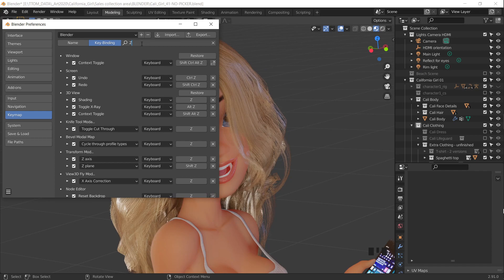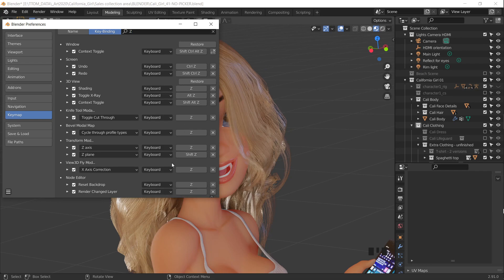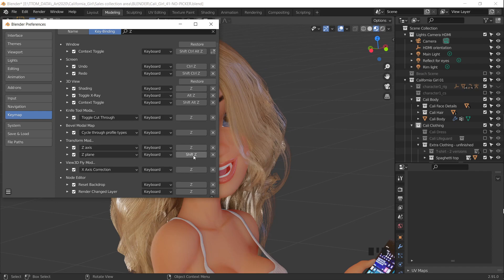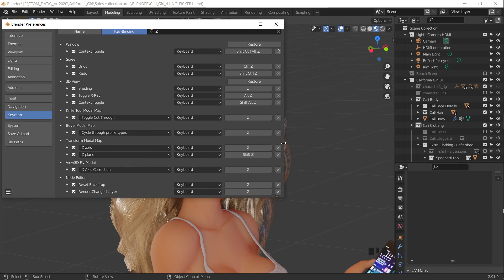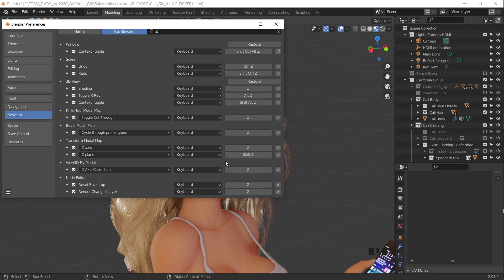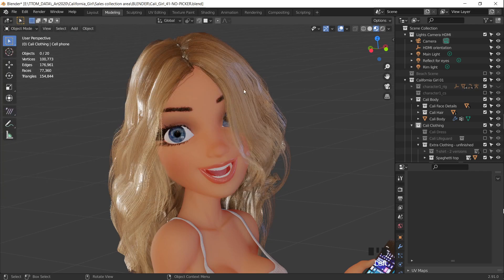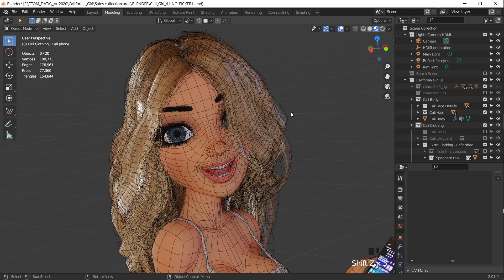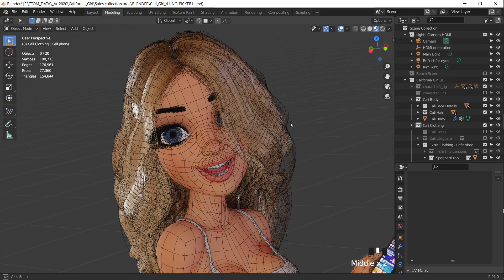Set a Custom Hotkey for 'Wireframe'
Quick video on how to set a custom hotkey to toggle 'wireframe' mode.